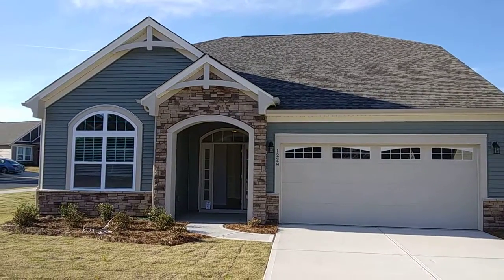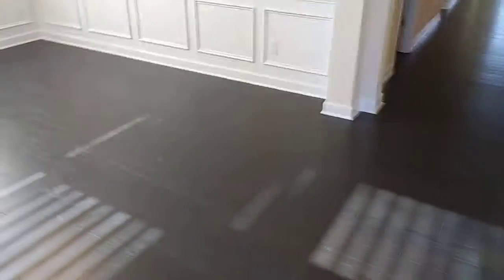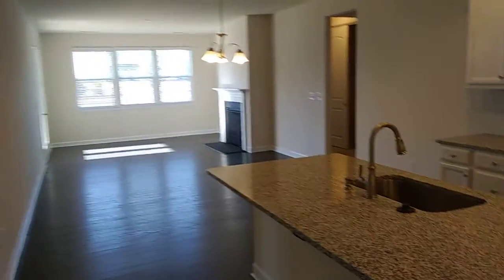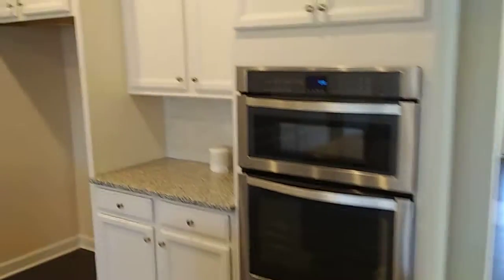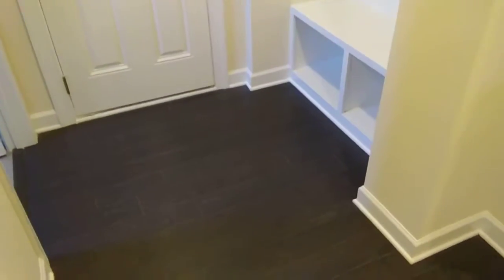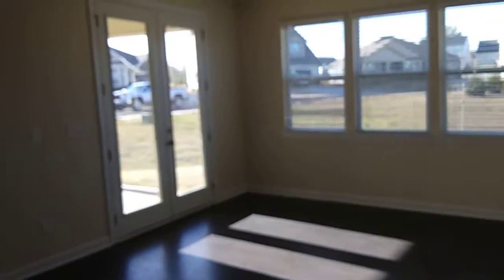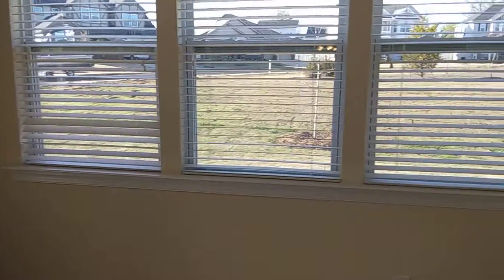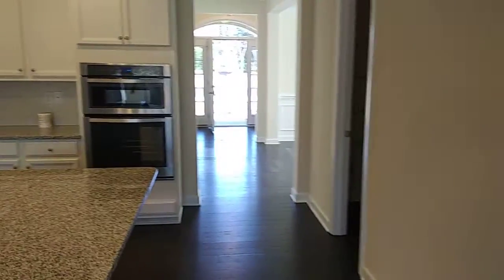Meris--nice ranch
I don't normally comment on the builder but these guys are running some great deals at the moment. 4-4-2018

Nice ranch plan. This one has three bedrooms, 2 baths, a veranda and a two car garage.

Text/call/email for more information or to view or find out more about this property

Reference this video and be eligible for a buyer’s incentive coupon! (applied at closing